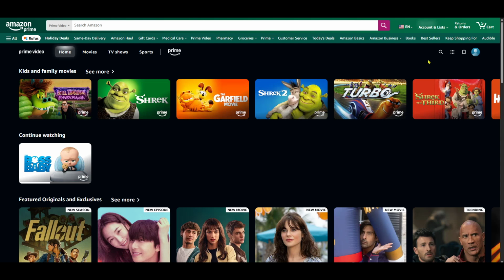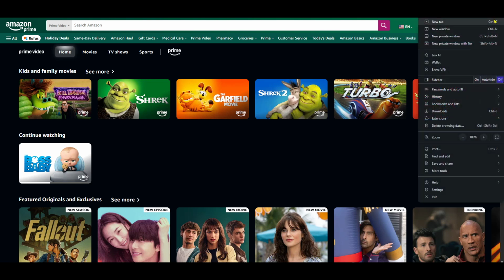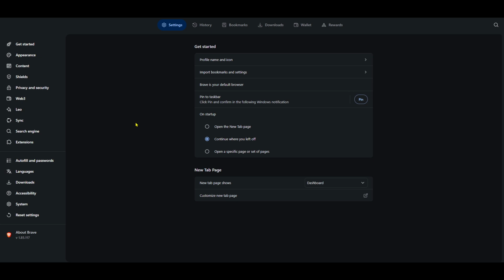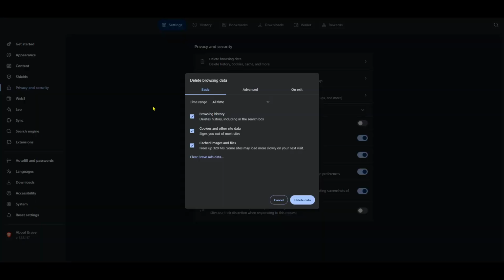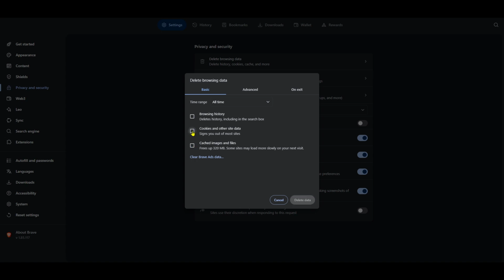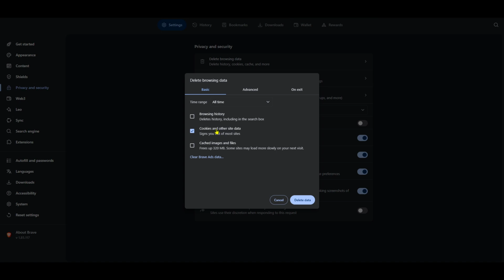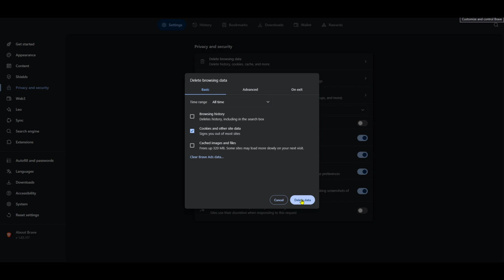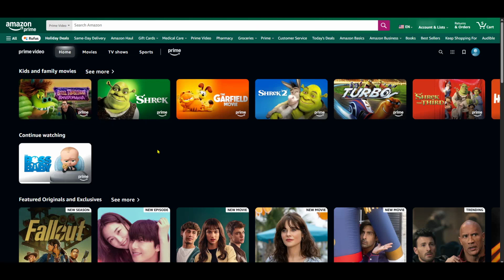How to Fix Error Code 9345 on Amazon Prime Video (2026 Guide)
In today's video we cover amazon prime video, prime video connectivity problem, how to, amazon, video unavailable, video